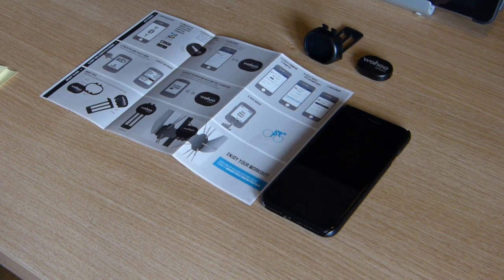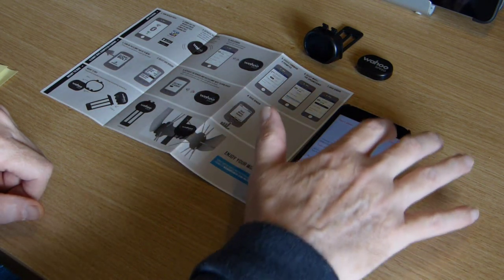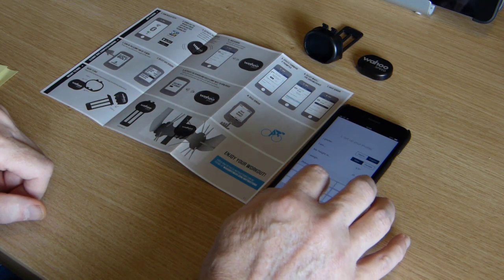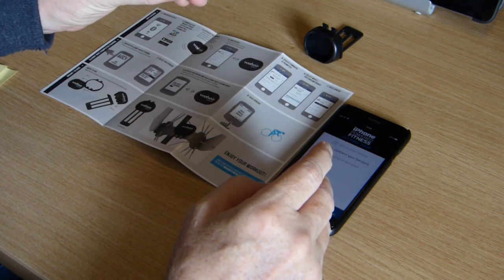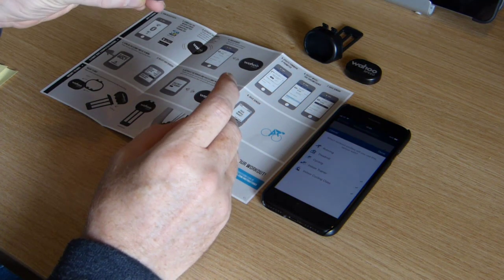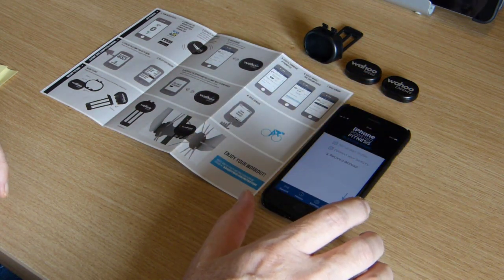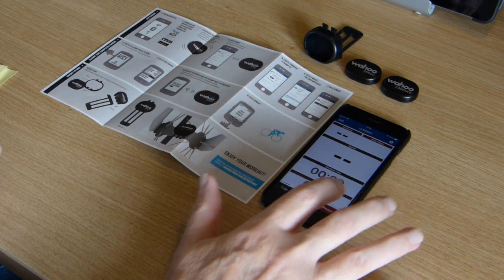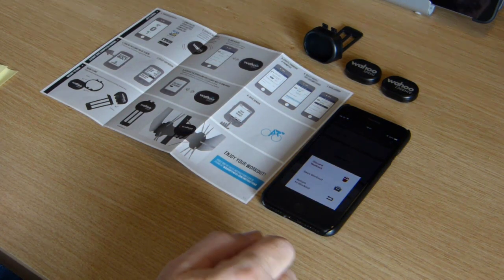Setting up the Wahoo App with the Wahoo speed and cadence sensors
This video demonstrates how simple it is to setup the Wahoo cycle speed and cadence sensors with the Wahoo fitness app. This demo is with an iPhone but there is an Andriod App as well.